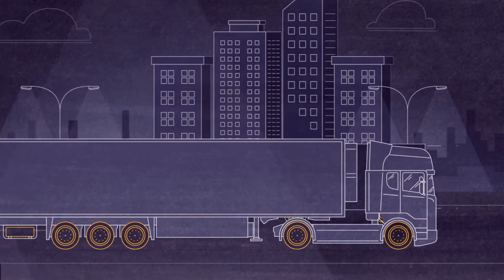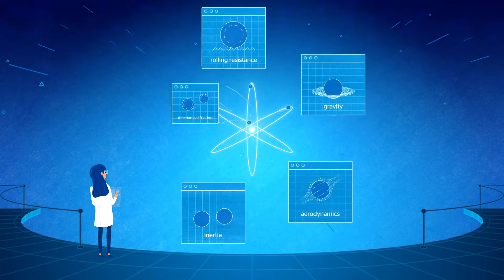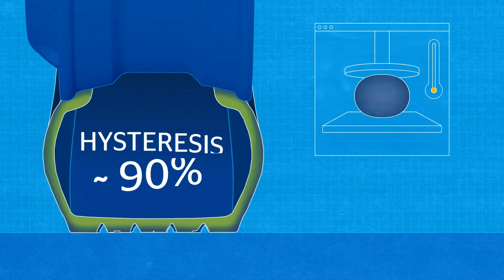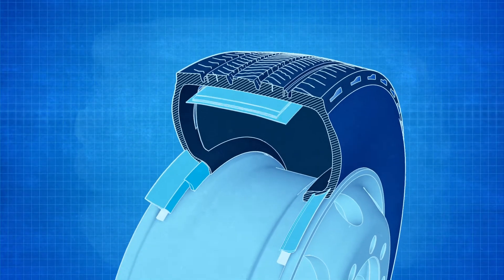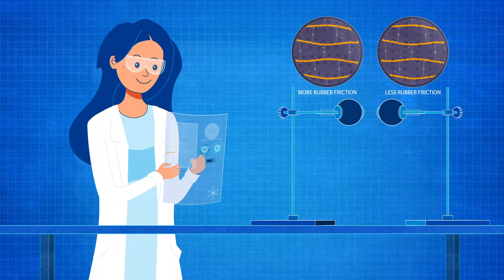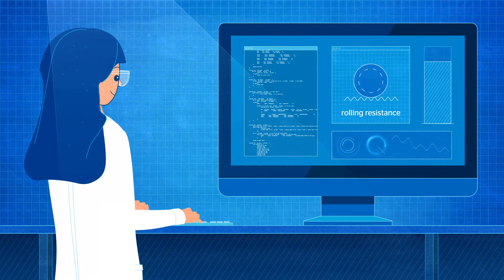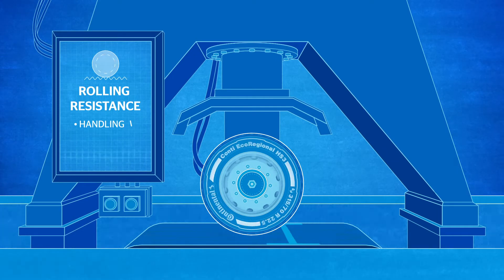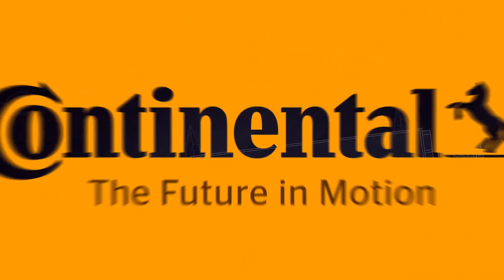Rolling Resistance Explainer Video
Understand how rolling resistance works in truck tyres and the impact for your vehicles.